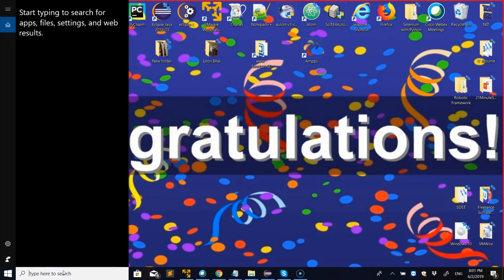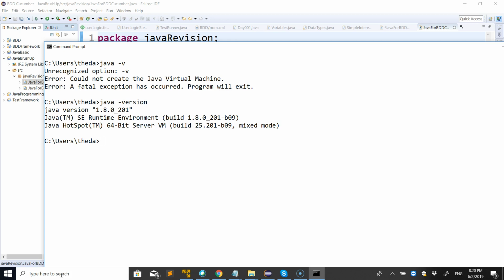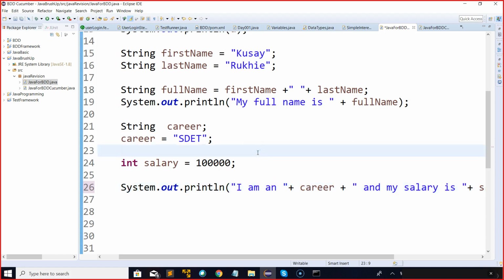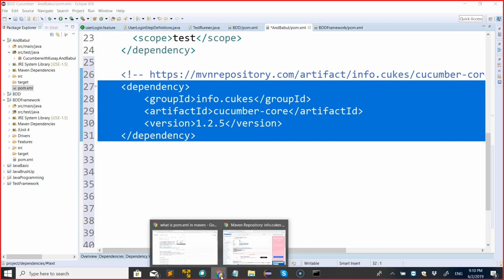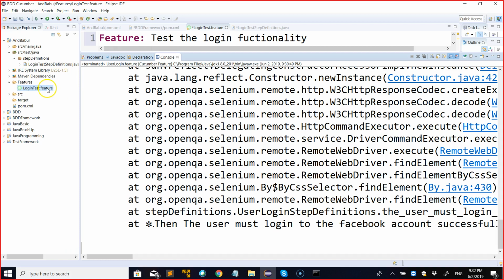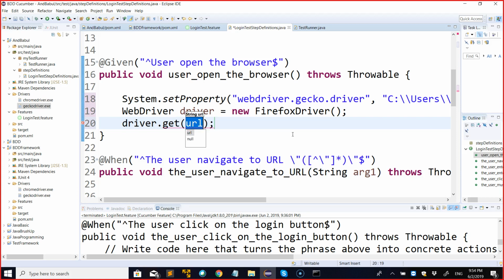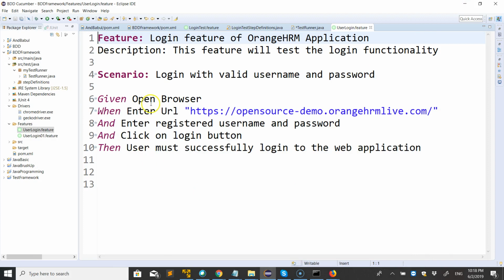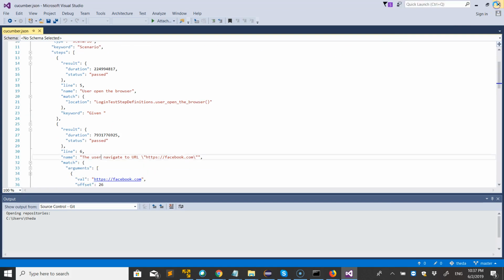BDD Cucumber-Basic Part-001 | User Acceptance Testing | Selenium with Java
What is BDD Cucumber framework?
- Cucumber is a software tool used by computer programmers for testing   other software or web applications.
  It runs automated User Acceptance Testing written in a Behavior
  Driven Development style, approach.
  Central to the Cucumber BDD approach is its plain language
 parser    called Gherkin!

Why BDD Cucumber is used?

- BDD Cucumber is used for Unit testing and UAT, but not limited to
  it as it can develop and execute any test including DDT as well.

What is Feature file?

- A Feature File is an entry point to the Cucumber tests. This is
  a file where the SDET will describe tests in Descriptive language
  Gherkin. Gherkin is simply English like language!

What is step definition?

- When SDET runs the feature file, Cucumber would execute the step   definition methods linked with the steps.

What is glue code?

- Glue Code contains the location of Feature Files and the package   containing the corresponding Step Files. Thus it glues the Feature   Files with the Step Files and glues both with the cucumber runtime.
  It also specifies the format in which the test result will be rendered

What is JUnit TestRunner?

- Cucumber test runner class is one of the many mechanisms using which SDET can run Cucumber feature file. The test runner class that will use in this article is a JUnit runner class.

What are the steps to create BDD Cucumber Framework?

- I will show you the framework in 7 steps

 Step-01: Create a Maven Project
 Step-02: Prepare and Configure Test Environment
 Step-03: Working with Feature file
   - Create Features folder
   - Create a Feature file with  .feature extension
   - Write the Feature of the application tested
   - Write the Scenario in Gherkin Syntax:
   Given
     - And
     - And
     - And
   When
     - And
     - And
     - And
   Then

  Step-04: Working with Step Definitions
   - Crete a package 'stepDefinitions
    - Create a 'StepDefinition' class
   - Map and bind the Scenario with StepDeifition          Class with glue code

   - Develop or Program the Test Scripts

  Step-05: - Create a package 'myTestRunner'
    - Create a JUnit 'TestRunner' class

  Step-06: Execute the test
  Step-07: Prepare HTML readable Report
           Prepare JSON file report
    Prepare JUnit xml report

Feature: Login Functionality Test of uTest

 Scenario: Login Functionality Test with correct     credentials

 And The user click on Sign in link
 And The user enters correct username
 And  The user enters correct password
 And  The user click on Sign in button
 Then The user successfully log in the uTest account